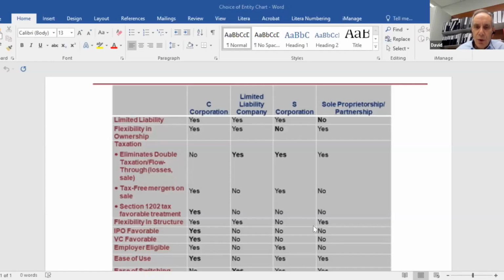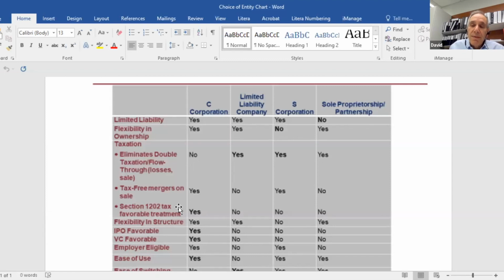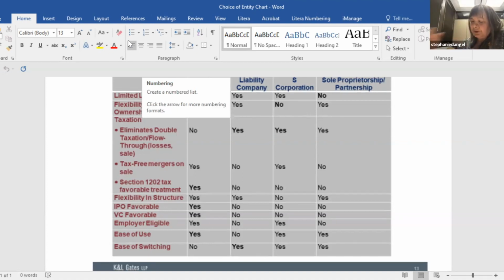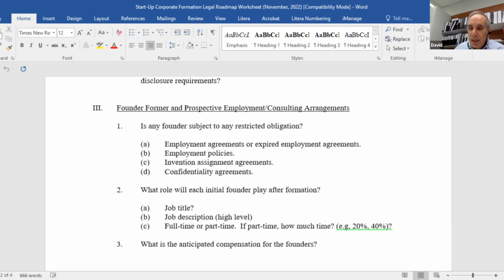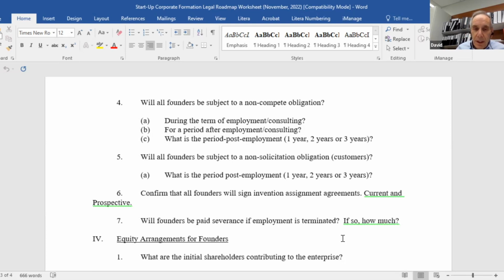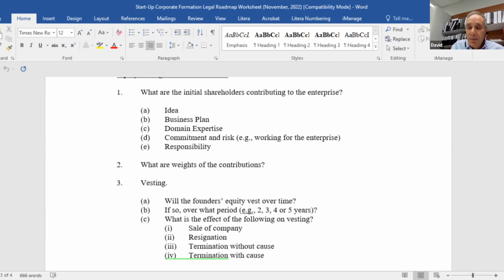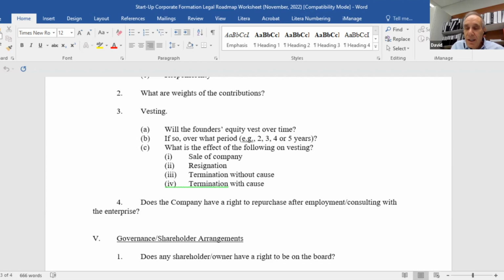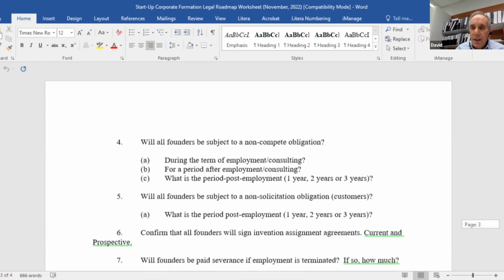CONNECTS: START SMART LAW: HOW TO FORM YOUR STARTUP COMPANY, PART 2: LEGAL ROADMAP WORKSHOP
START SMART LAW: HOW TO FORM YOUR STARTUP COMPANY, PART 2: LEGAL ROADMAP WORKSHOP

5:00 - 6:30  p.m. EST
Presenter: David Lehman, K&L Gates, Stephanie Dangel, University of Pittsburgh & Law School
University of Pittsburgh Law School Students

Your team will be matched with one or more law students to design a “legal roadmap” that will recommend the best entity option for your startup and the basics of a founders agreement – all under the supervision of experienced startup lawyers!